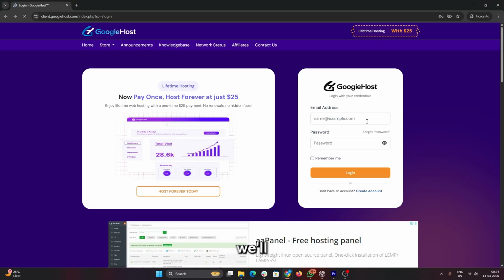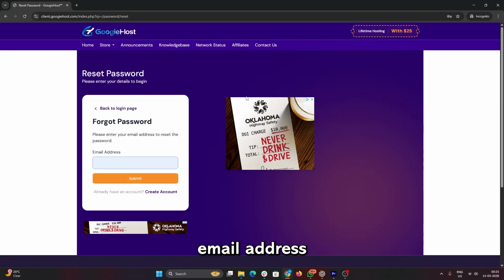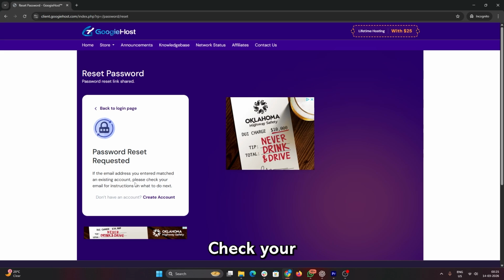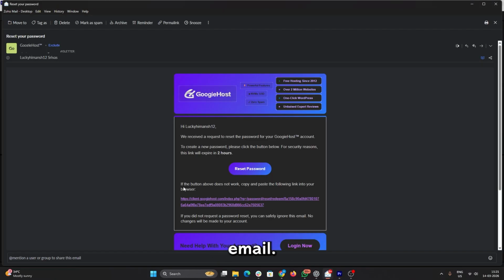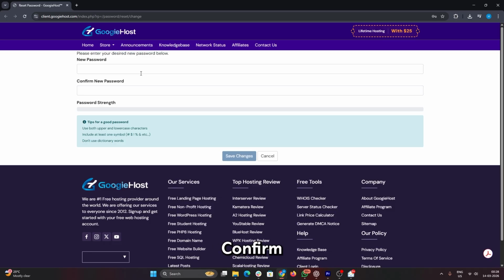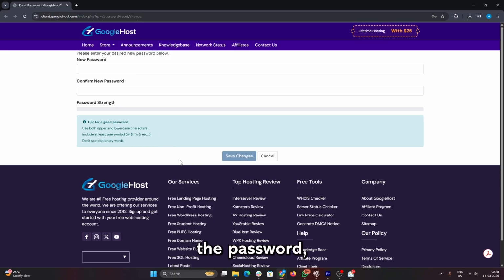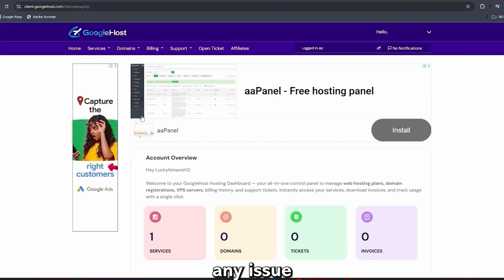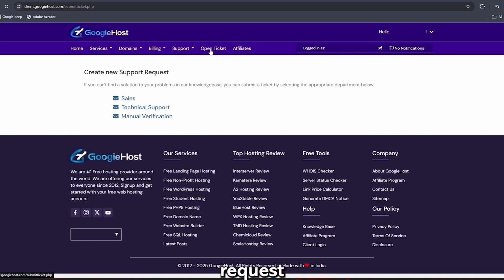How to Reset GoogieHost Password | Fix Password Reset Not Working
Forgot your GoogieHost account password or unable to log in?

In this step-by-step tutorial, you’ll learn how to reset your GoogieHost password quickly and fix common password reset issues.

This video is perfect for beginners who are facing login problems or not receiving the password reset email 🚀

What You’ll Learn in This Video:

How to reset the password in the GoogieHost account
Step-by-step password recovery process
What to do if the reset email is not received
Fix the “GoogieHost password reset not working” issue
How to create a strong and secure password

Common Problems Covered:

Many users face issues like:
✔ Password reset email not received
✔ Reset link not working
✔ Incorrect login credentials
✔ Account access problems

This tutorial will help you solve all these problems easily and regain access to your hosting account 💯

Step-by-Step Process:

Go to the GoogieHost login page
Click on “Forgot Password”
Enter your registered email
Check your email inbox
Click the reset link
Create a new password
Login successfully

Security Tips (Important):

Use a strong password (mix of letters, numbers & symbols)
Never share your login details
Save your password securely
Enable email access to receive reset links

🔑 Keywords Covered:

how to reset the password in googiehost account
googiehost password reset not working
googiehost password reset
googiehost password
Googiehost password reset email

📌 Extra SEO Keywords (Recommended)

forgot hosting password
reset hosting account password
how to fix login issue hosting
password recovery tutorial
hosting login problem fix